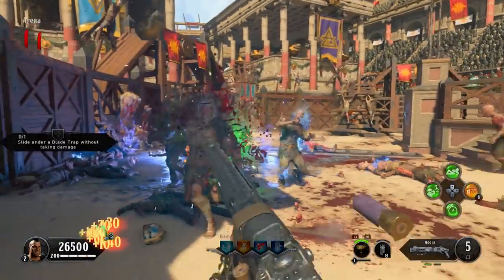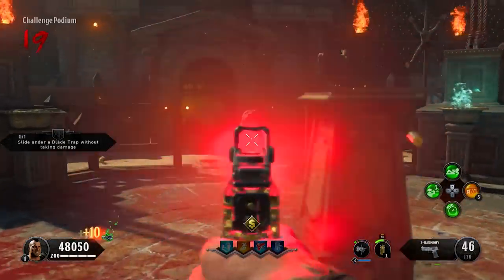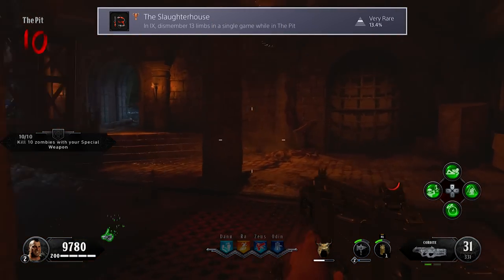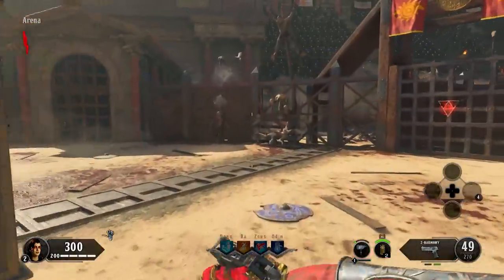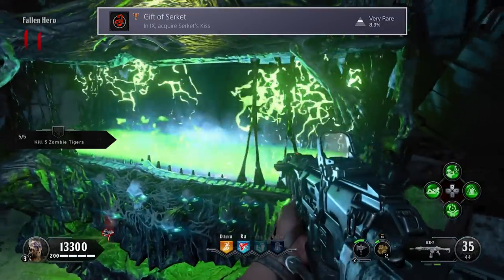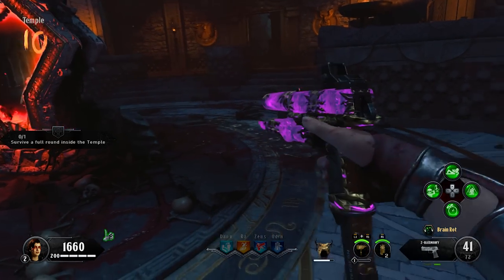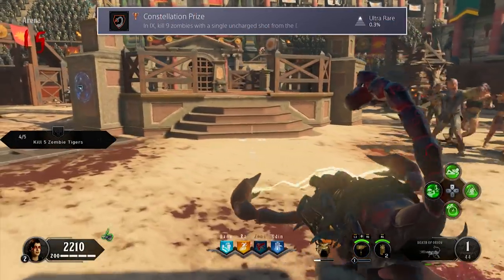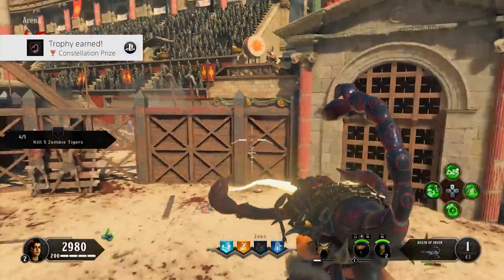IX - COMPLETE TROPHY GUIDE (Black Ops 4 Zombies Tutorial)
Here is my fast and simple guide on how to complete all of the trophies for the Black Ops 4 Zombie map "IX". Check out some of the links below for more guides and help!

1. MY HOME IS THE ARENA (0:05) - Survive to Round 20 without opening a single gate.

3. SKILLED ADVERSARY (0:42) - Complete all 9 of your challenges.
4. THE SLAUGHTERHOUSE (0:55) - Dismember zombie’s 13 limbs in a single game while in The Pit area.
5. GONG LIKE THE WIND (1:08): Defeat all 8 challengers summoned by a gong within 5 minutes.

6. GIFT OF SERKET (1:37) - Obtain the death of orion from the box/free Easter Egg, then upgrade it to the Serket’s Kiss.

7. HERE KITTY, KITTY (1:52) - Kill a Zombie Tiger with a Brain Rotted Tiger.
8. ACIDIC ALCHEMY: Build the Acid Trap and get a kill with it in each of its 4 craftable locations.
9. CONSTELLATION PRIZE (2:08) - Kill 9 zombies with a single uncharged shot from the Death of Orion (Not pack a punched!!)